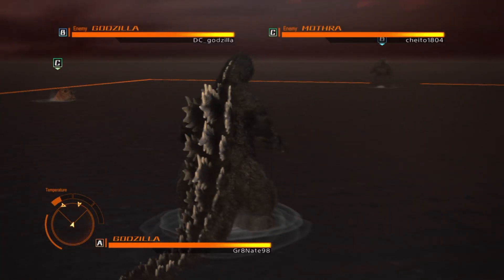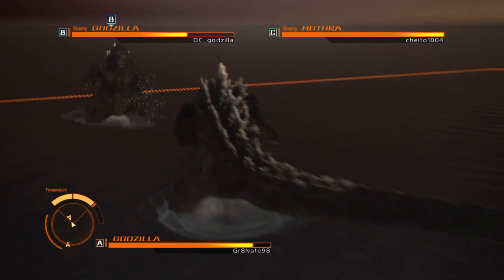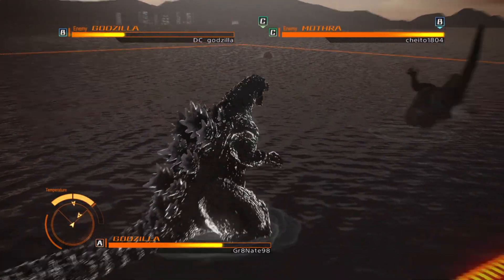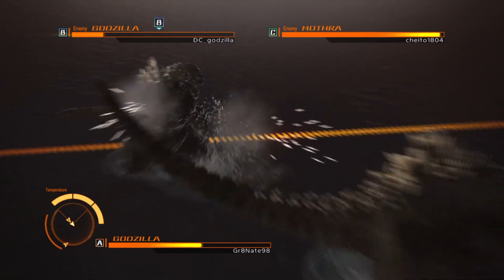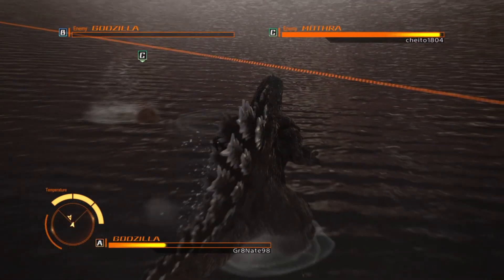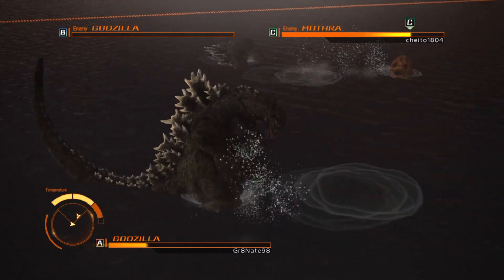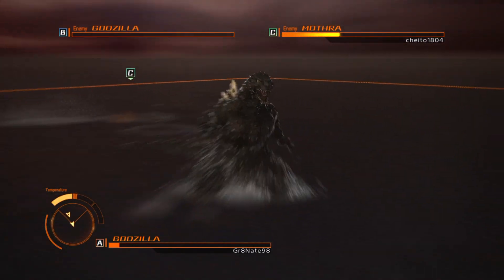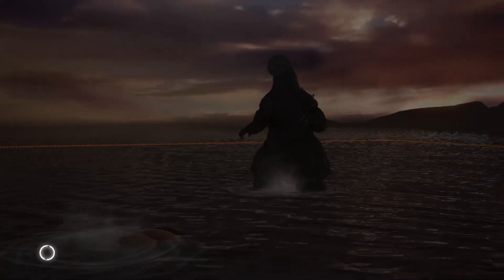Godzilla PS4: Godzilla vs Godzilla (Spiral Breath) vs Mothra Larva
This is getting out of hand. Now there are two of them!